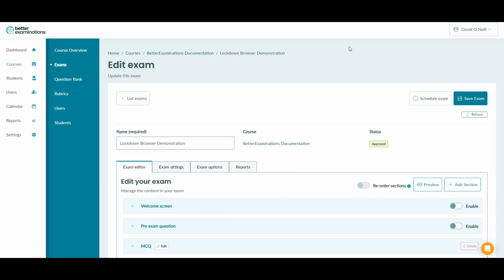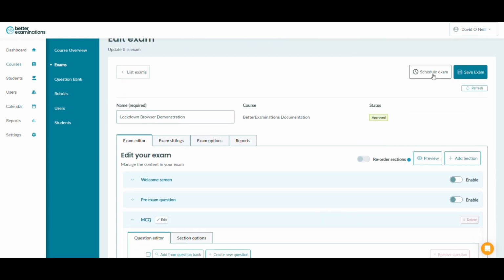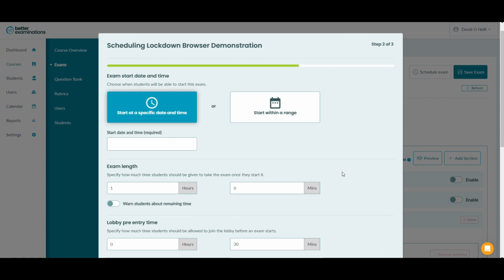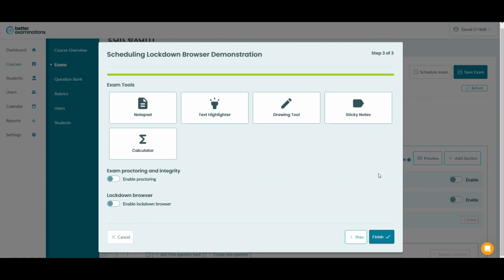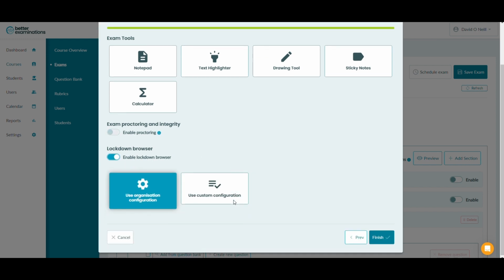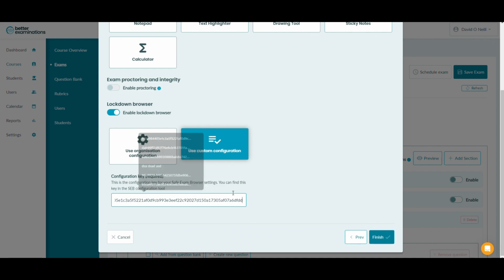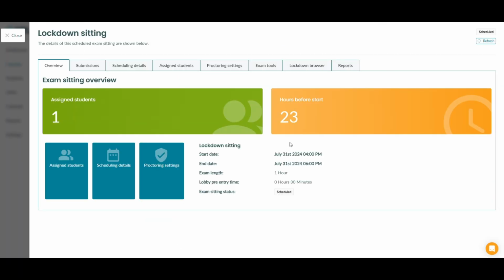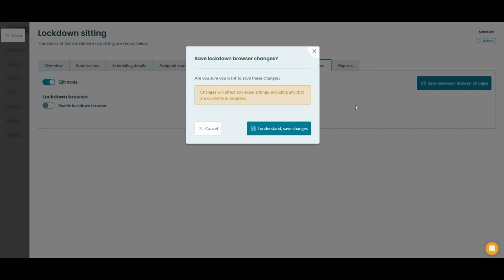Using the lockdown browser when setting up an exam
This video will walk you through how to use the lockdown browser when setting up an exam.